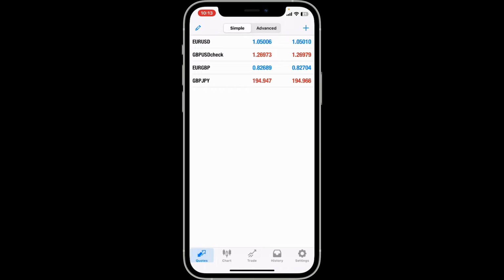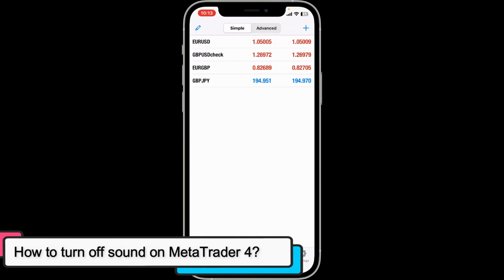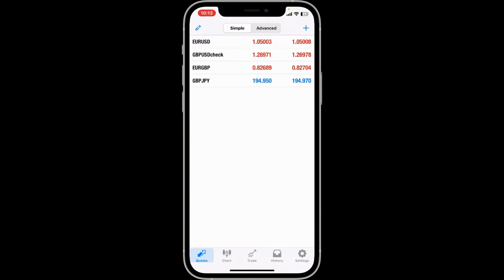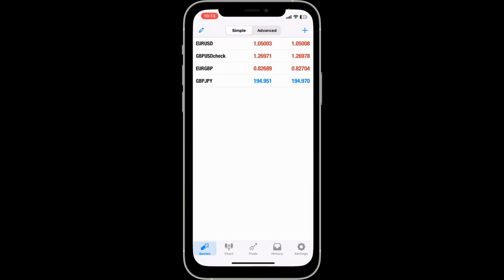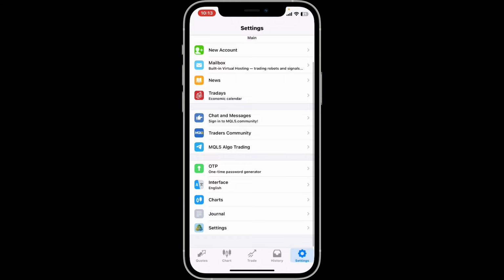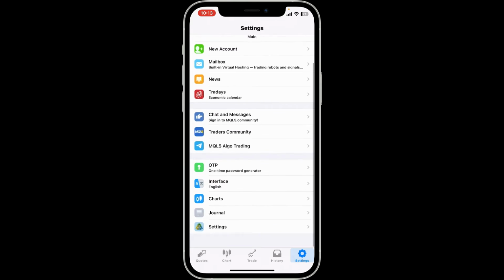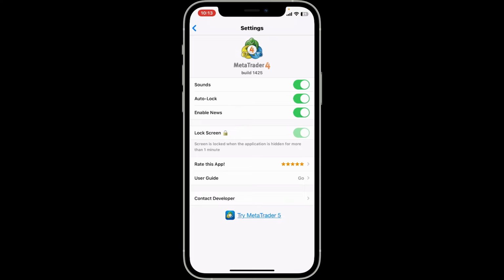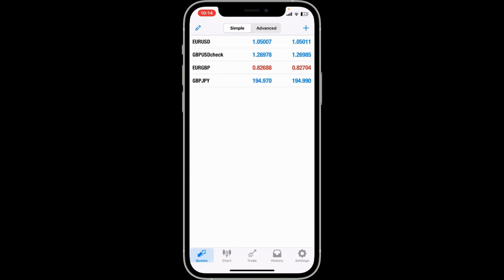How to Turn Off Sound in MetaTrader 4? (UPDATED !!!)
Are the constant alerts and notifications on MetaTrader 4 (MT4) driving you crazy? In this video, we’ll show you how to turn off sound on MT4 step by step. Whether it’s the price alerts, system notifications, or trade execution sounds, we’ve got you covered!

Learn how to disable sound effects in the settings, adjust notification preferences, and make your trading experience quieter and more focused. If your MT4 alerts won’t turn off, we’ll also troubleshoot common issues. Watch till the end for the easiest way to mute MetaTrader 4 completely.

This will help your video rank higher in searches related to MT4 sound settings and trading platform customization. Let me know if you need more tweaks!